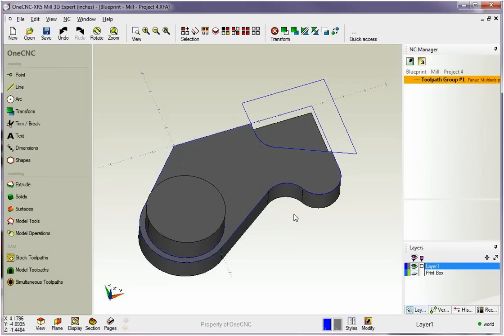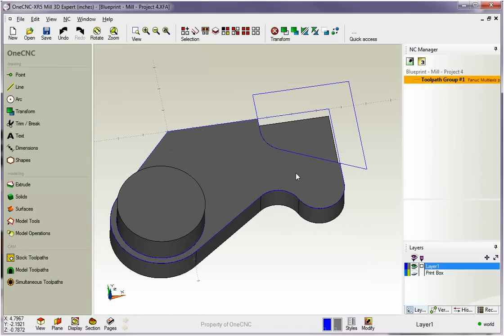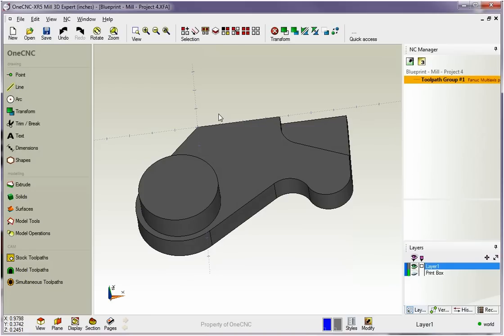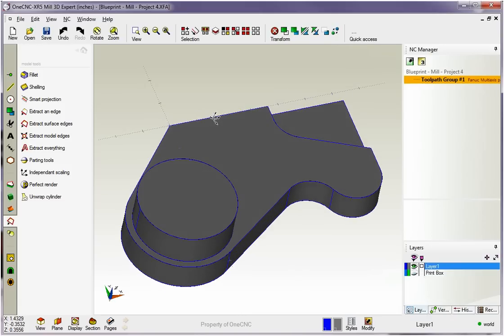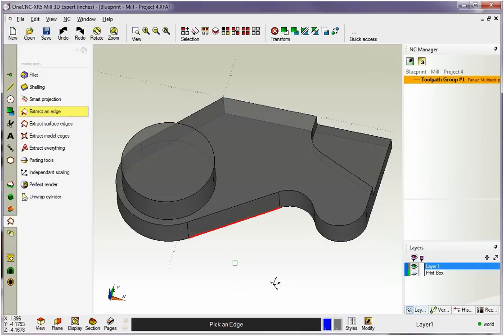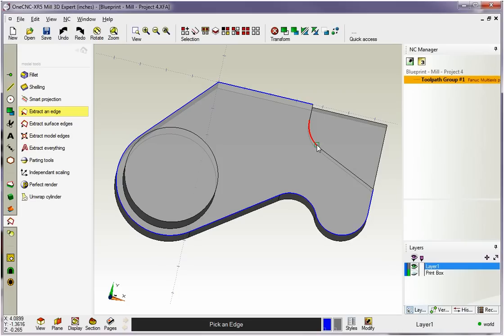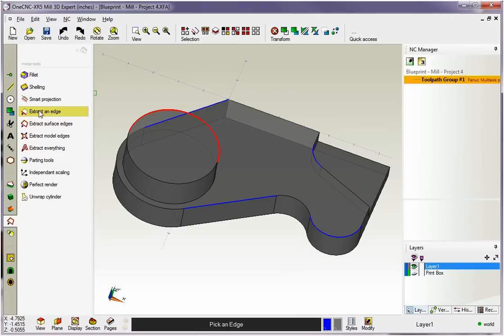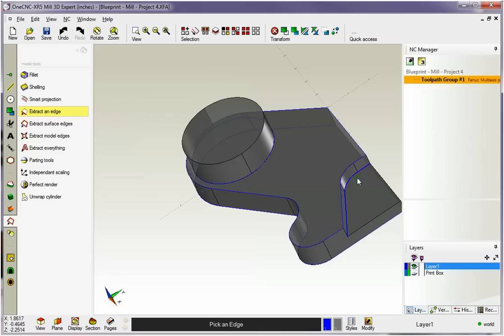OneCNC CAD-CAM Training Series Mill XR5 19